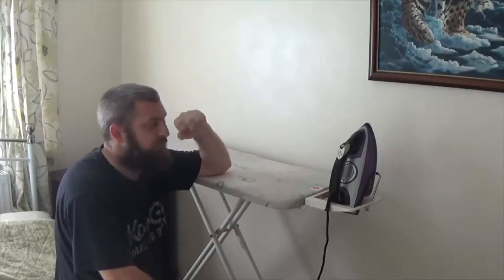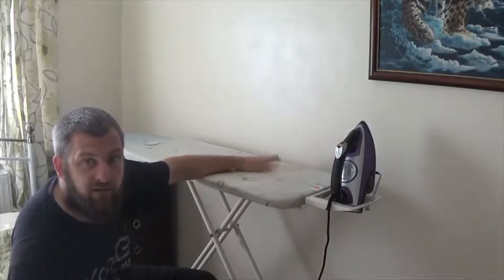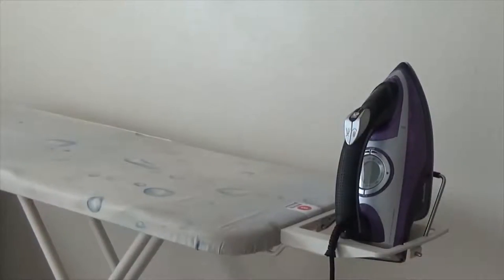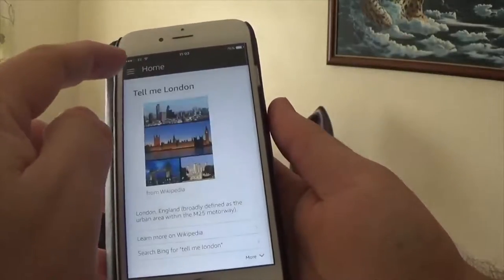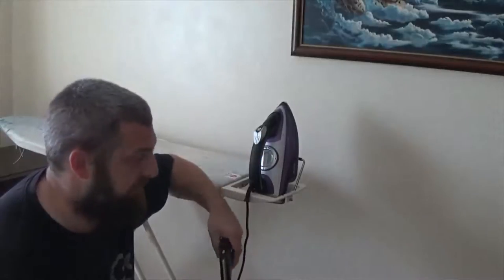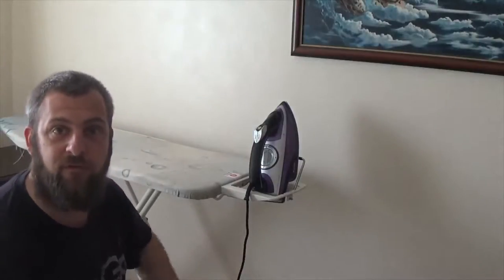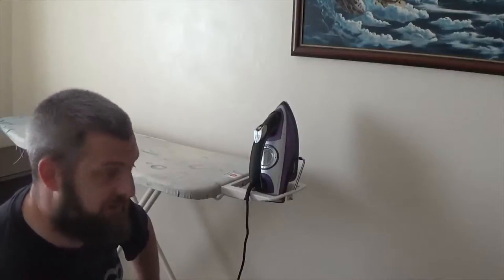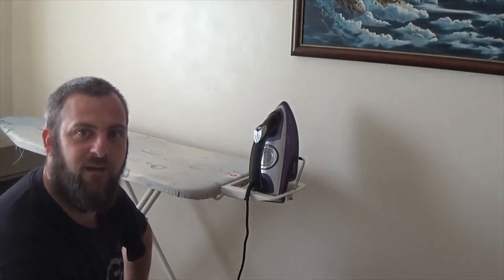Smart Home Series Part 11 Set up & Demo WeMo with Amazon Echo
Hi guys,

Welcome to Part 11 of my home automation series, this video is about setting up my WeMo switches to work with my Amazon Echo unit then giving it a quick demo after.

As you can see i’ve already got them on my Alexa app because i had to discover devices before with my Philips Hue and Hive systems. So it was just a case of errr nothing as it was already done for me! Hows that? Brill!

As i said in the video i’d list some of the things that i’ve used in my home automation videos and they are below, they will take you straight to the relevant Amazon page so you don’t have to look for them.

Hive 2 Active Heating & Water £249.99
Amazon Echo £149.99
Amazon Echo Dot £49.99
Philips Hue Starter Kit E27 £59.99
Philips Hue Starter Kit B22 £149.99
Philips Hue B22 £14.99
Philips Hue GU10 (2 Pack) £44.99
Belkin WEMO Switch £24.99
E27 to B22 Conversion Kit (@ Pack) £2.99
iPhone 6s (Price Varies)